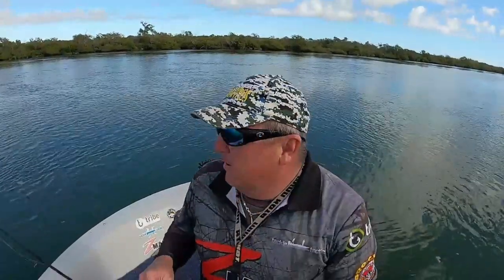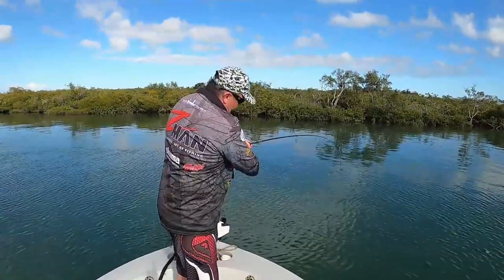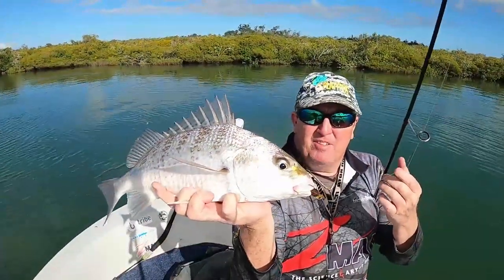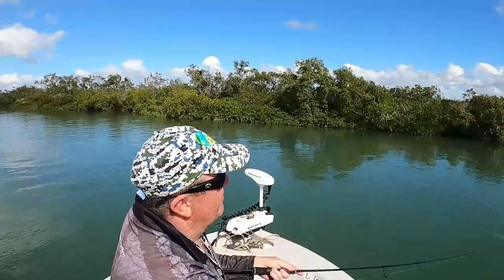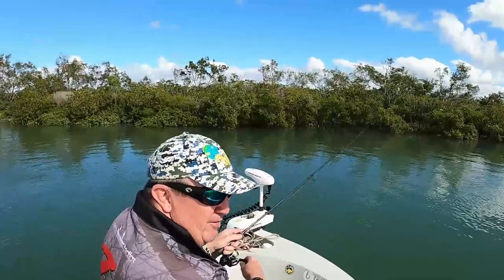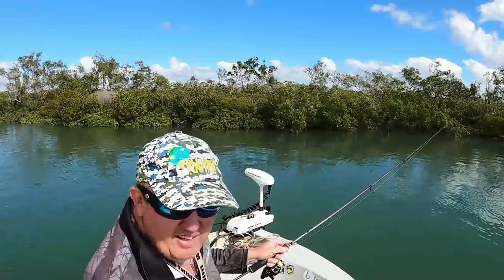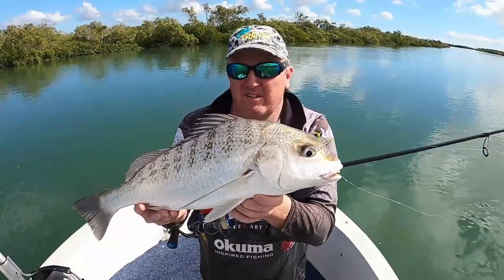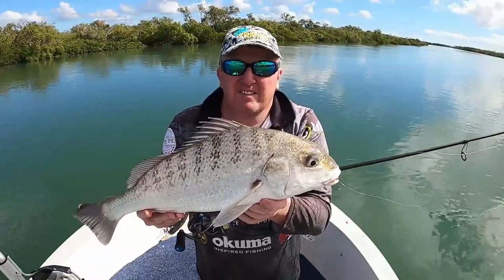How to Fish Soft Plastics - Creek Session with ZMan 3" Slim SwimZ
Paul Chew is fishing the creek with soft plastics and gives us some tips for fishing this environment effectively and getting the bite. Fish on!

Gearing Up:
Okuma Helios Spin Rods - HS-S-701L 7' 1-3kg
Okuma Inspira Blue Spin Reel - ISX-20
Platypus Pulse X4 Braid - 10lb
Stealth FC Fluorocarbon Leader - 10lb
ZMan 3" Slim SwimZ
TT Lures DemonZ Jighead - 1/4oz 3/0